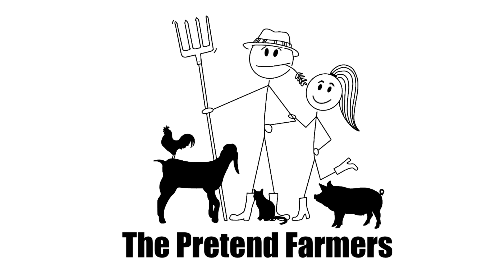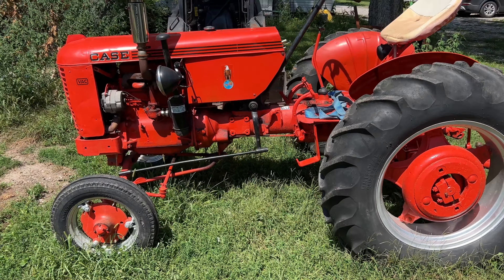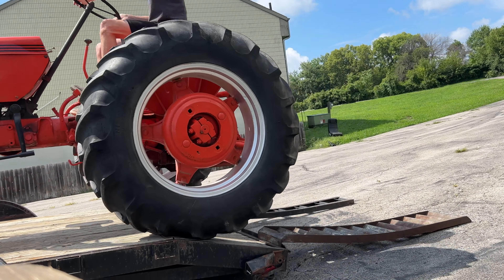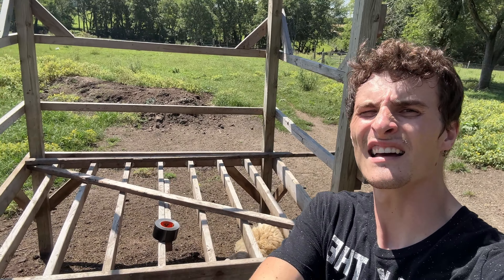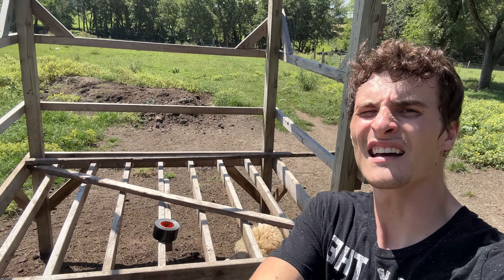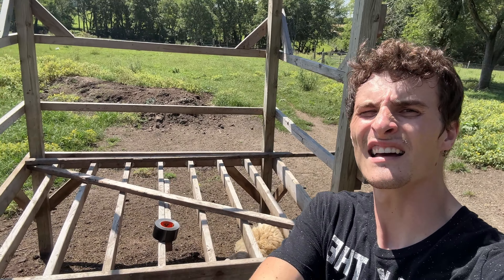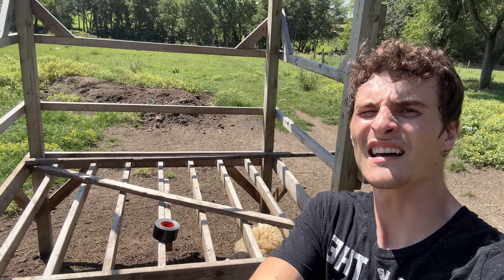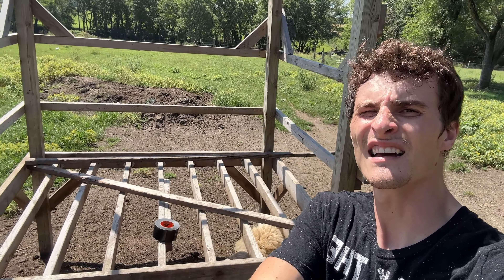Lets play, Will this get me sick? and Pig gets a pool!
Hey, Sam here! Welcome to my farm where I pretend and act like I know what I'm doing. Come along with my family and I as we revitalize our farm.

You can also follow along on our other platforms for more content.
The Pretend Farmers on TikTok, Instagram, And Facebook.